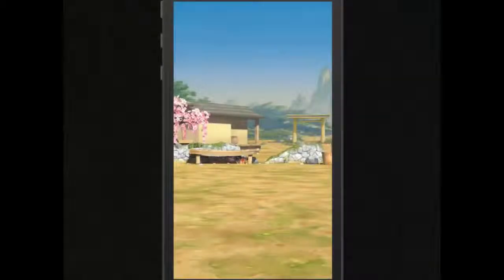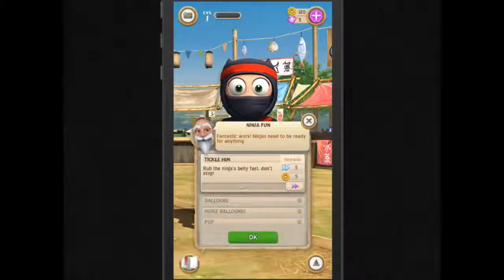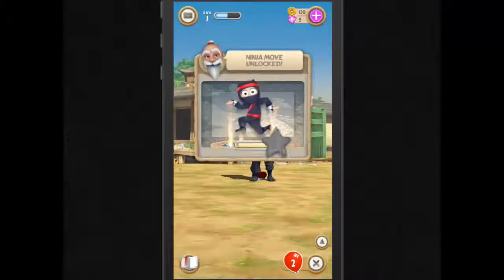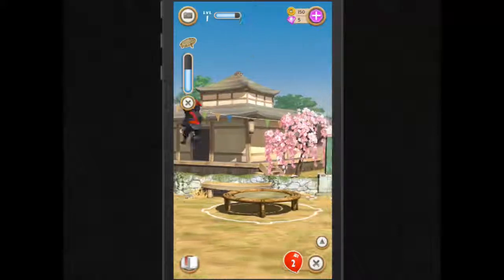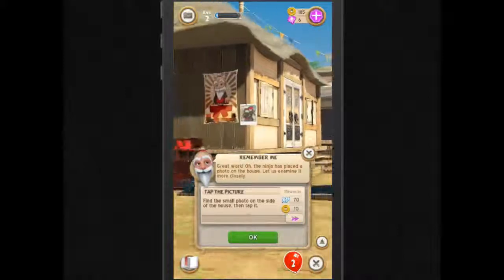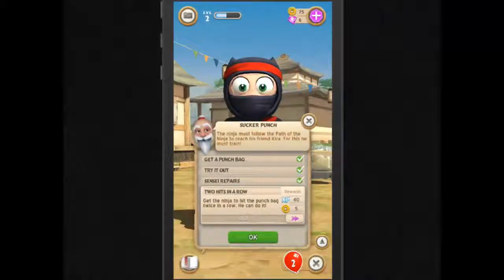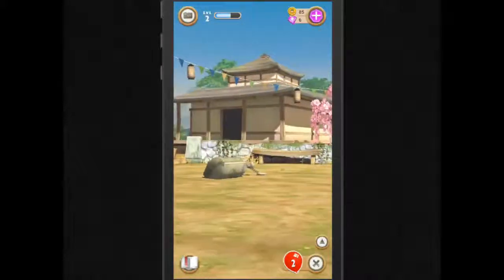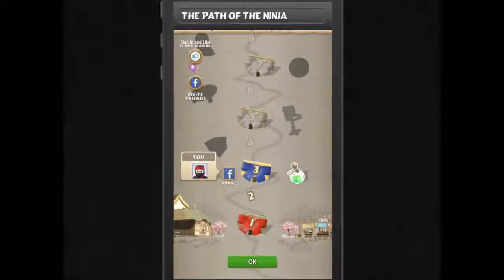Let's Play CLUMSY NINJA (Paths 1-3) (iOS)